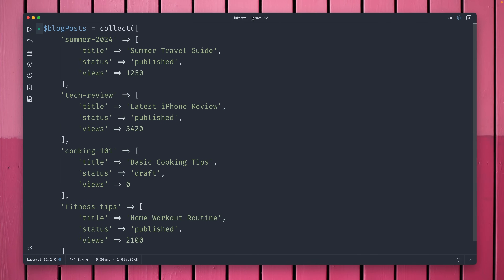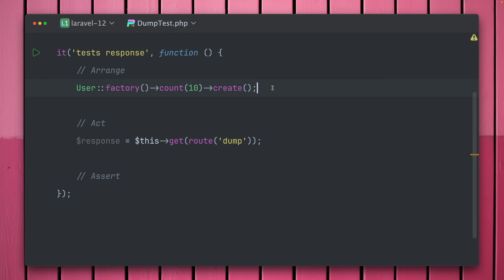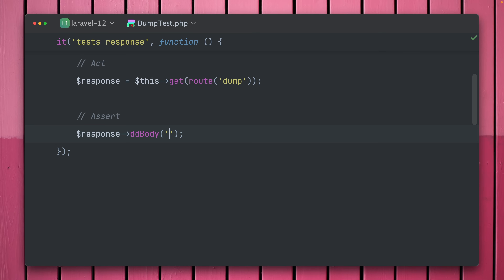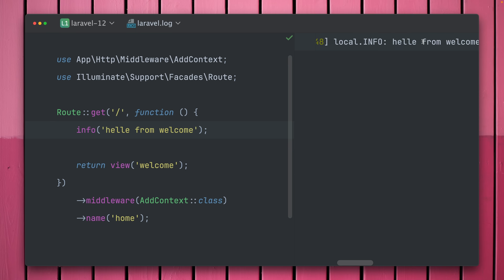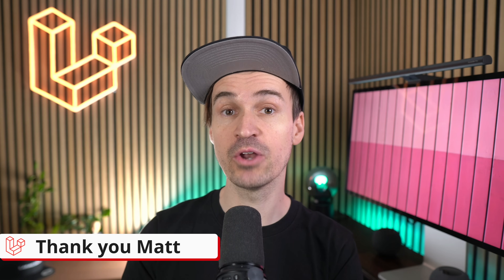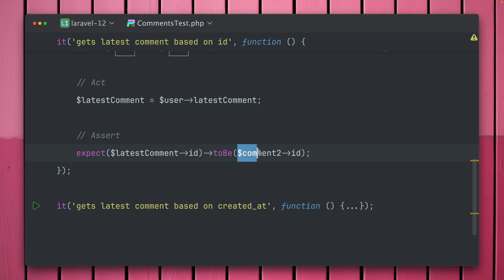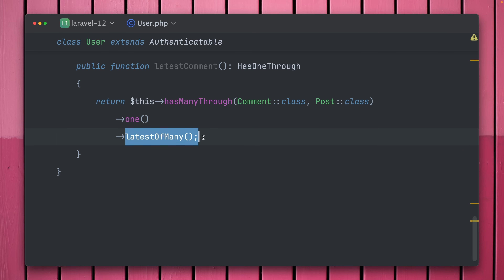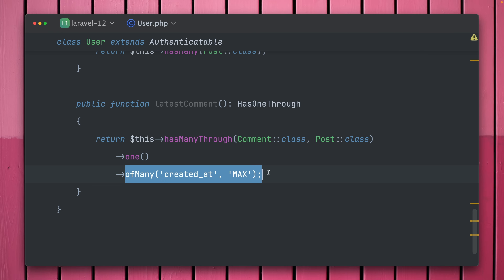ddBody, Context Methods & One of Many in Laravel 12.2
What's new in Laravel is back! We share new features of the Laravel framework every week 🙌 (v12.2)

 00:00 Welcome
 00:36 Collection Chunk Without Preserving Keys
 02:23 ddBody
 05:03 Increment and Decrement for Context
 09:43 Can Be One of Many
 14:28 Outro